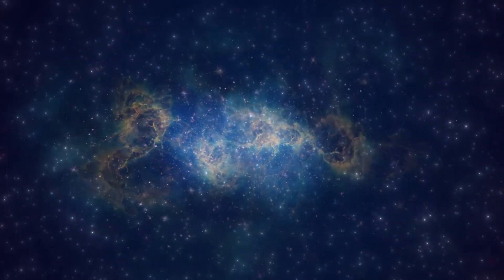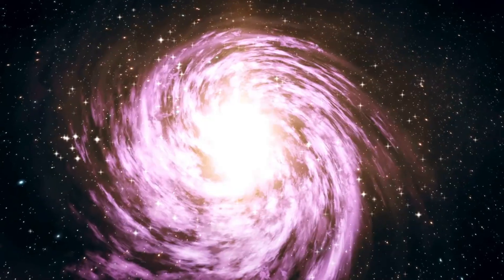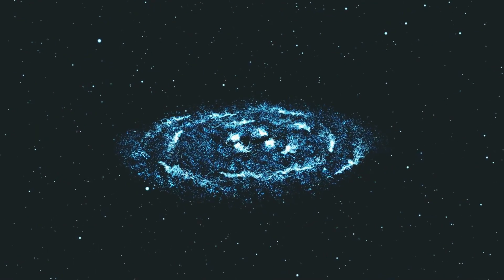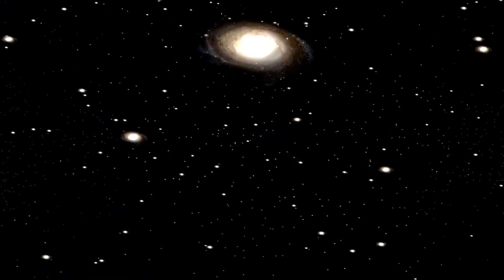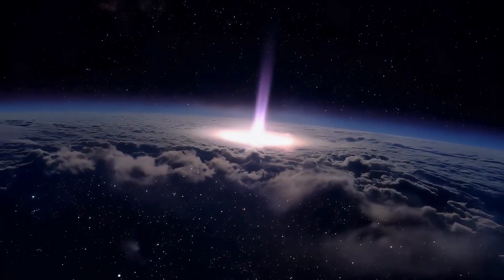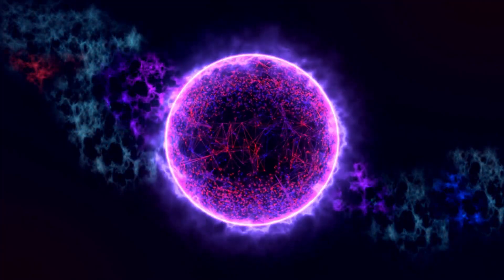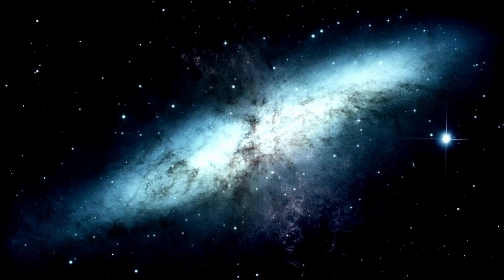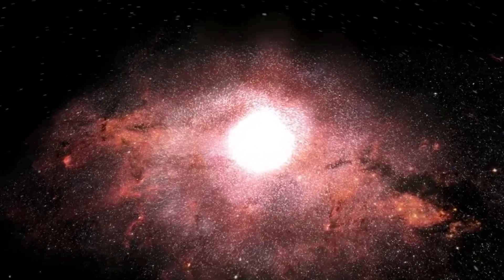James Webb Telescope Uncovers FIRST PROOF of a NEW Era in the Universe!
🚨 BREAKING NEWS: The James Webb Telescope has just provided the FIRST EVER REAL proof of a new age in the universe! 🌟 This discovery could change EVERYTHING we know about the cosmos and how it evolved. From the Big Bang to now, we’re on the brink of unlocking the secrets of the universe’s origins. 🚀🔍 Join us as we explore what this monumental breakthrough means for science and our understanding of time, space, and the cosmos. 🌍⏰ Timestamps:
00:00 - Introduction to the groundbreaking discovery
01:30 - What is the "new age" of the universe?
04:00 - How the James Webb Telescope made this monumental find
06:20 - Why this discovery is a game-changer for astronomy
09:00 - What does this mean for our understanding of the universe?
11:30 - The future of space exploration and Webb’s mission
13:00 - Conclusion & Final thoughts